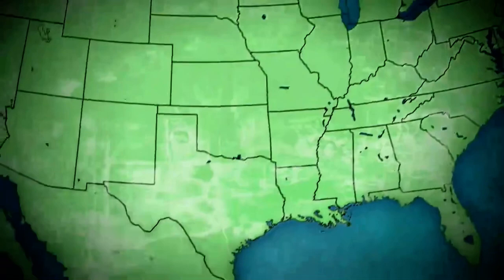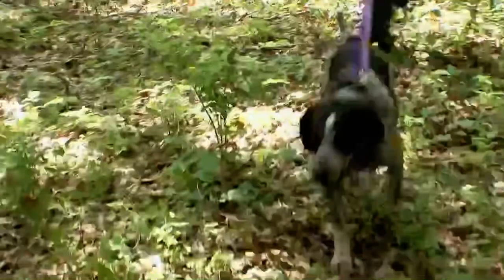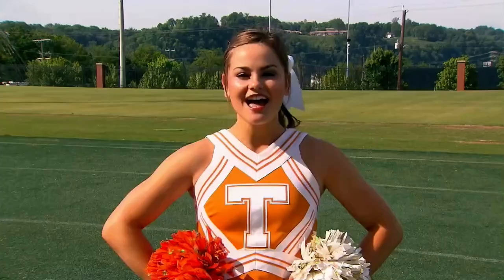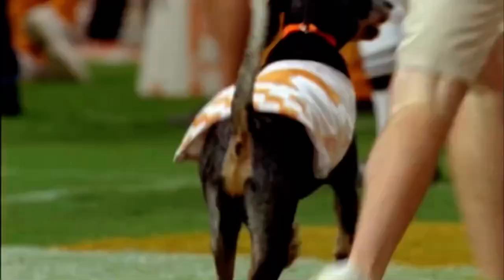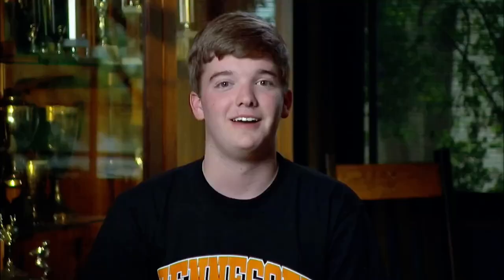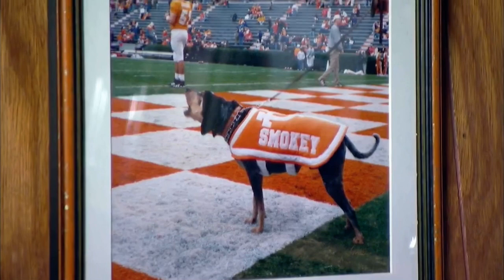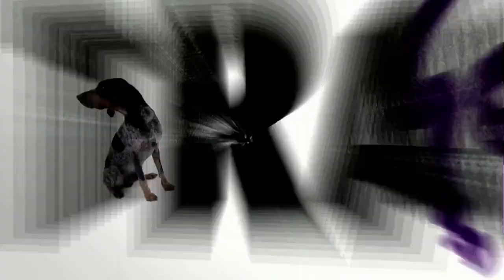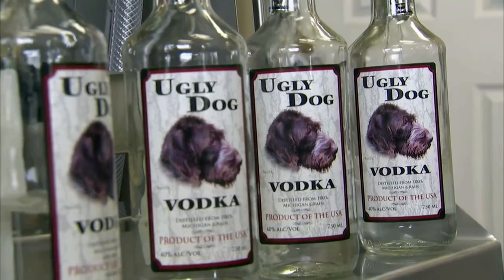Dogs 101 Bluetick coonhound ENG￼